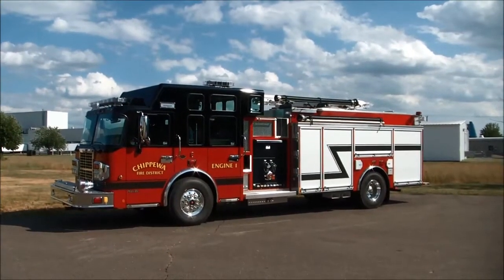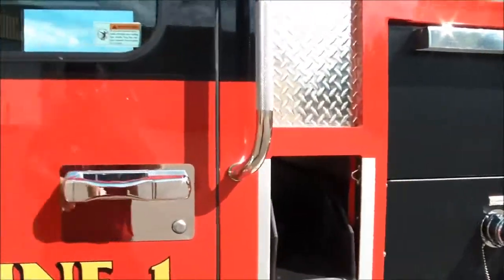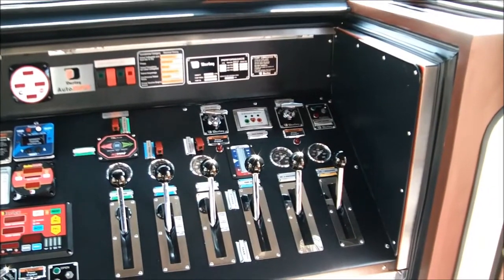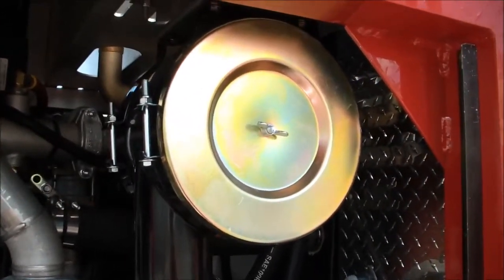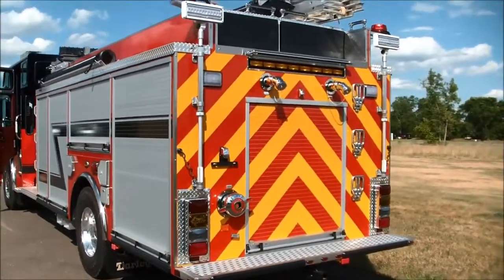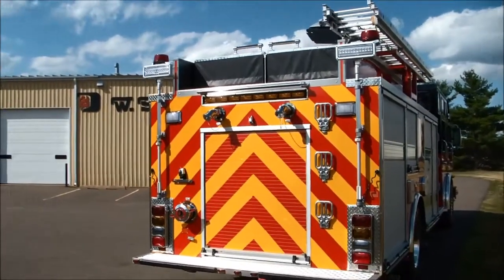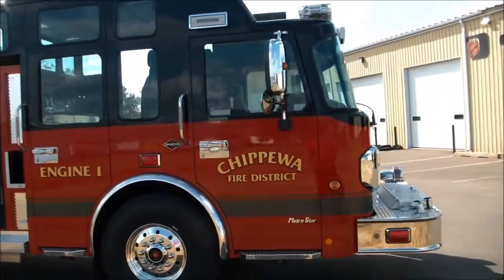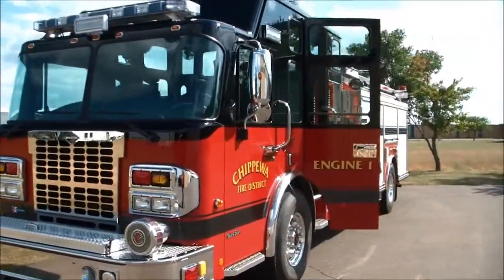Chippewa Fire District - 2013 Darley Pumper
This new CAFS Pumper didn't have far to go once it left Darley's Chippewa Falls Wisconsin factory. The Hallie station of Chippewa Fire District recently put this new custom pumper into service only 6 miles from where it was assembled. The raised roof on this Spartan chassis allows for the Darley Command Cab to be constructed with interior pump panel controls. Nine large compartments surround the CoPolymer 1000 gallon water tank and integral 30 gallon foam tank. The vehicle also features an Onan 10 KW hydraulic generator powering a light tower, hydraulic power tool system, electric cord reels, and numerous outlets. Before putting this rig into service, a training session was held to fully explain the operation of the Darley LDMBC 1500 GPM AutoCAFS pumping system. If you want to see a demonstration of Darley's AutoCAFS compressed air foam pumping system, please contact Darley.